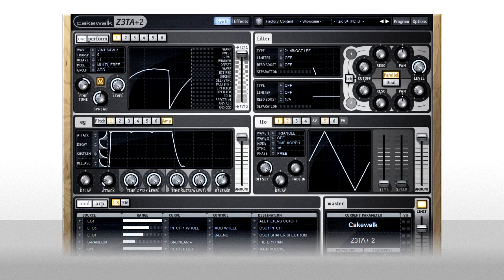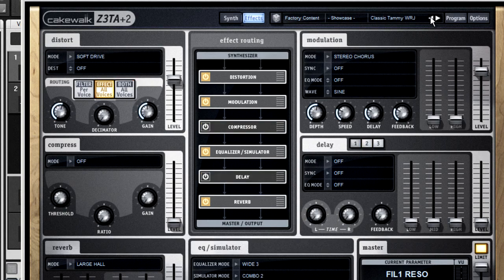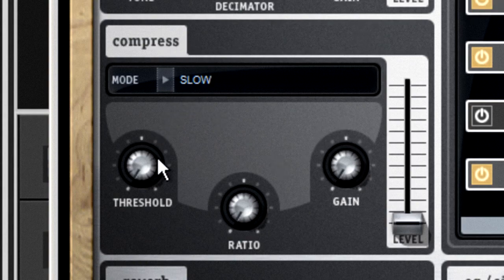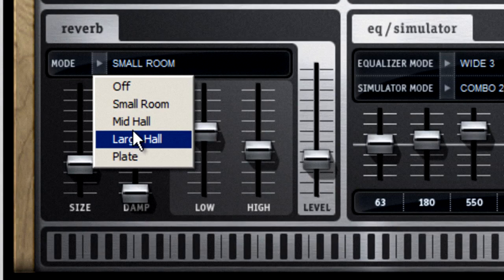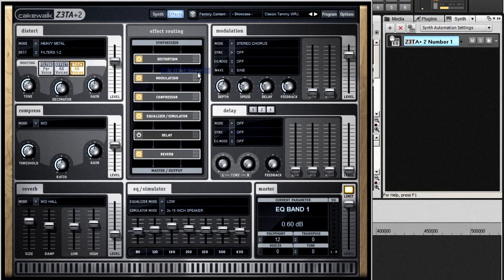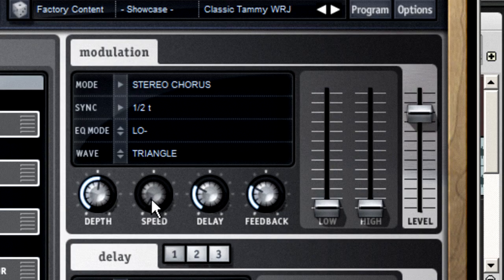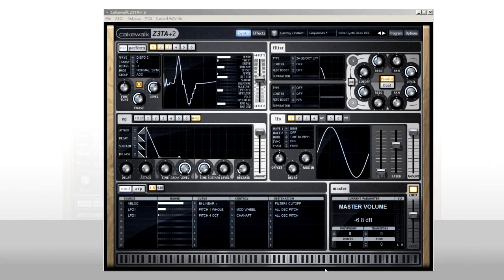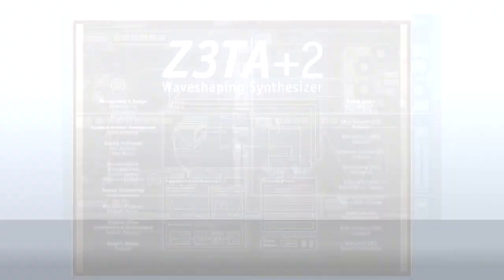SWA Fast Approach to Z3TA+ 2 - Effects & Tips (5/5)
In these tutorials Streamworks Audio instructor Walt Hunnicutt gives you a comprehensive look at Cakewalk's ZETA+2, a legendary soft synth who's distinctive sound has become a staple of electronic artists the world over. But Z3TA's complex sounds come from a surprisingly straight forward architecture and intuitive user interface. In these videos Walt explores the basics of waveshaping, provides a complete tour of the instrument and works through each of the systems in Z3TA+2.

Walt wanted to craft a tutorial that that would "help the customer start making music quickly" and he has! In under an hour these tutorials will show you everything you need to know to get Z3TA under your hands.